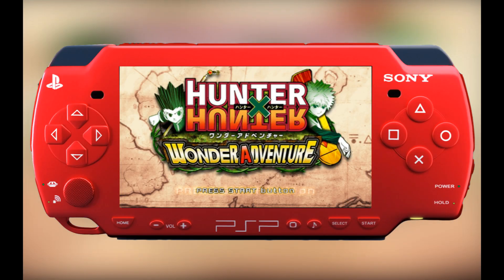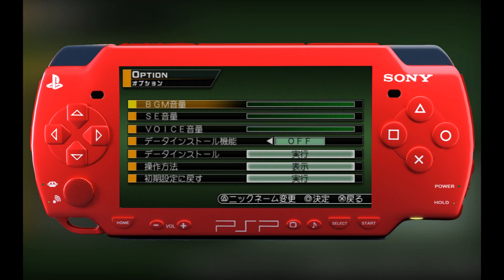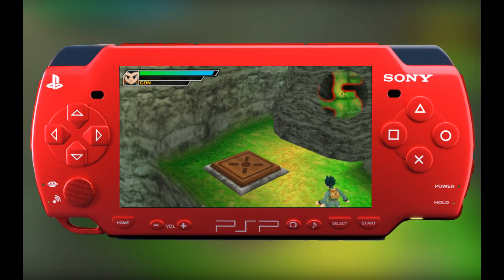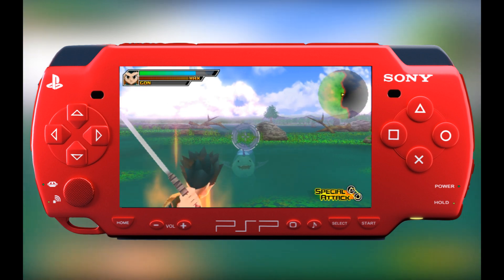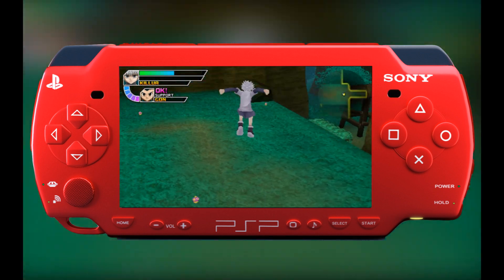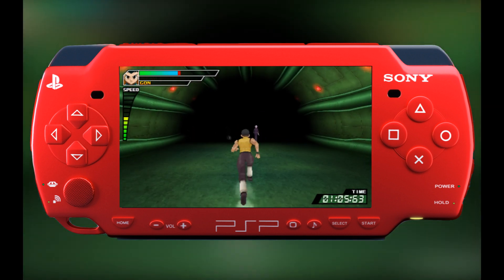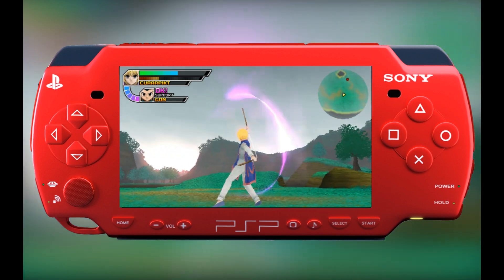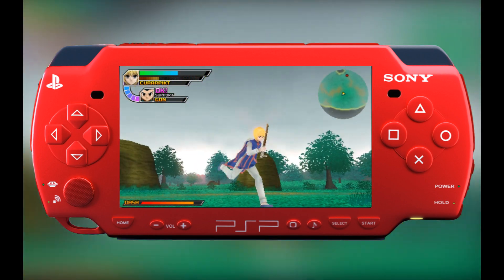Hunter x Hunter: Wonder Adventure Review (ワンダーアドベンチャー) - Gaming Through the Ages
Hunter x Hunter Wonder Adventure is among the many Japanese games for the Sony PlayStation Portable or PSP video game console.  The PSP is region free, and a U.S. release PSP 2000 series was used to record this video footage.